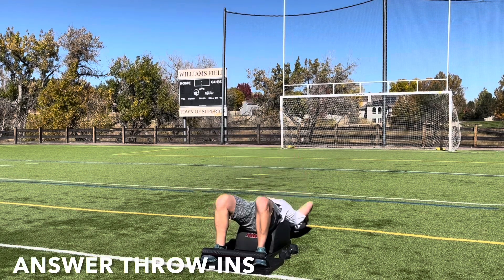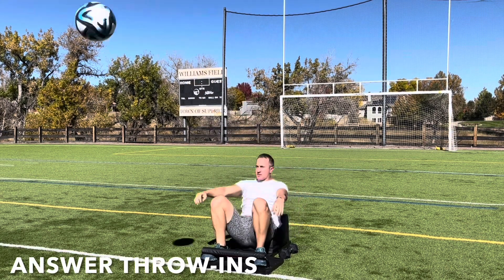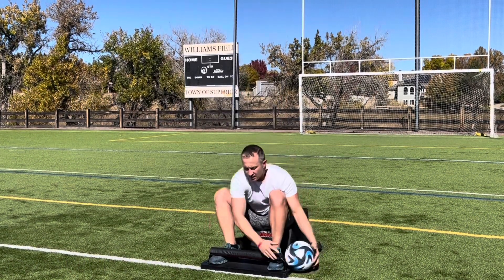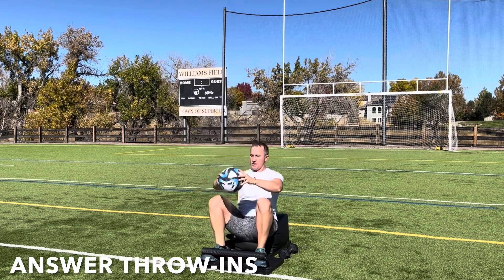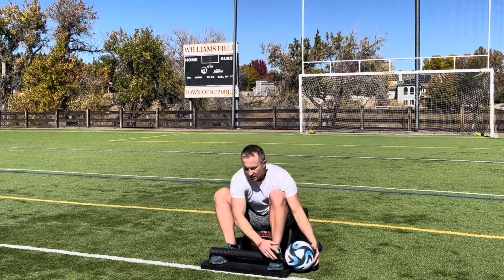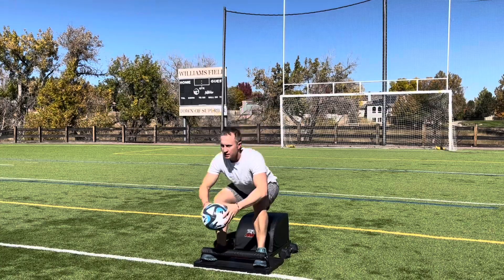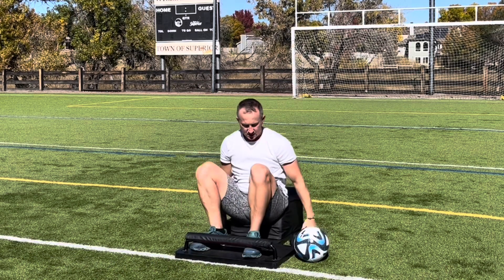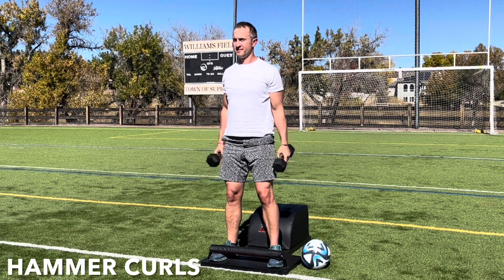Soccer Strength Training Answer Workout - Thursday biceps , legs, core, and cardio exercises